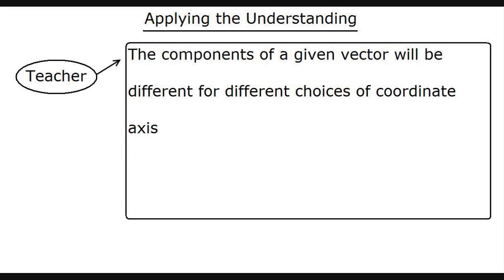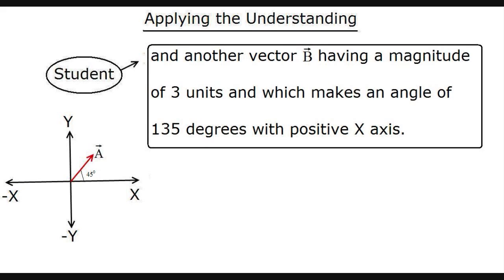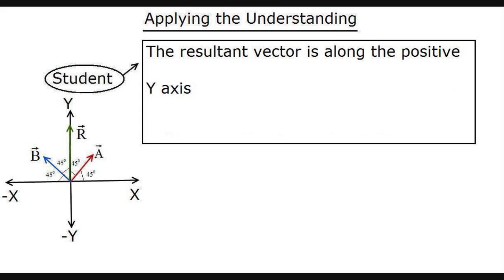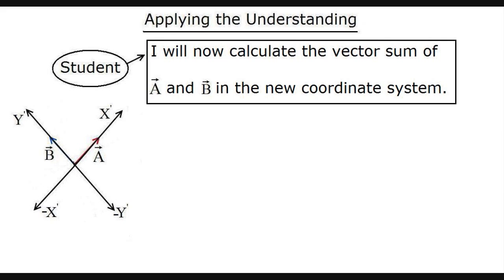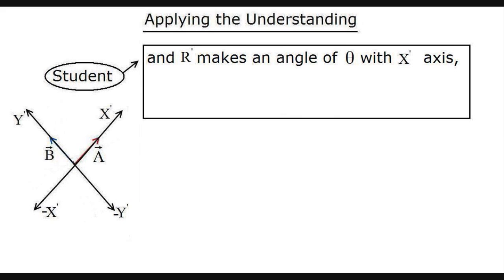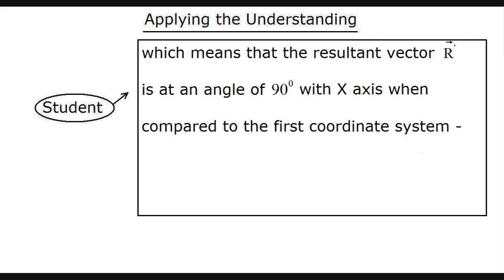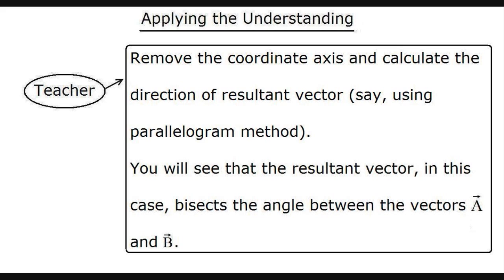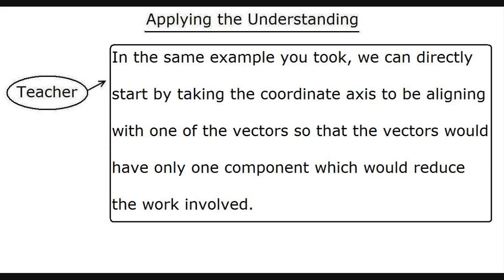Vectors - Applying the Understanding - 2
This video explains the concept of selecting a coordinate system and the impact of it on vector algebra.